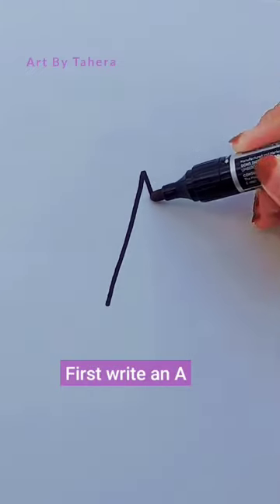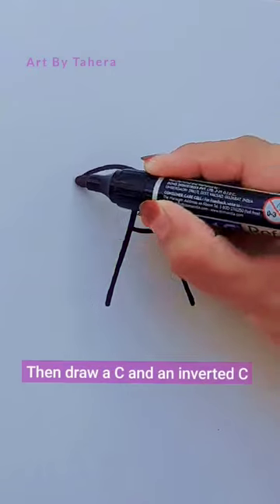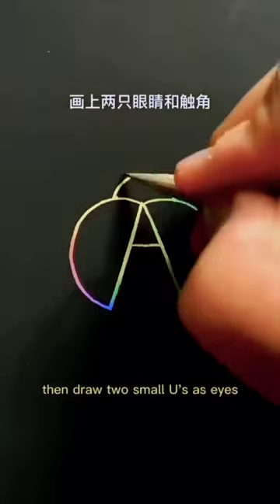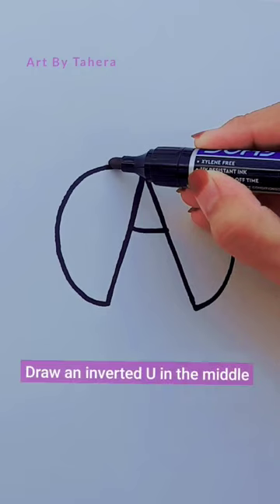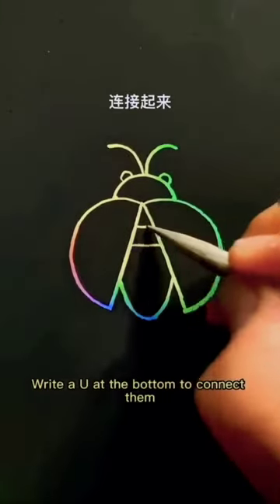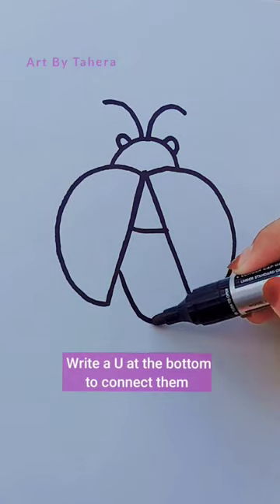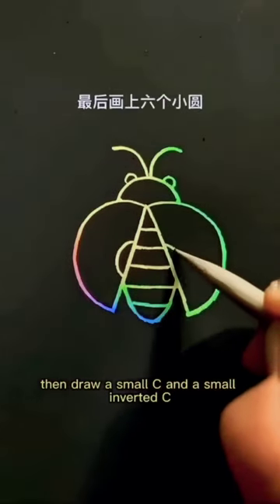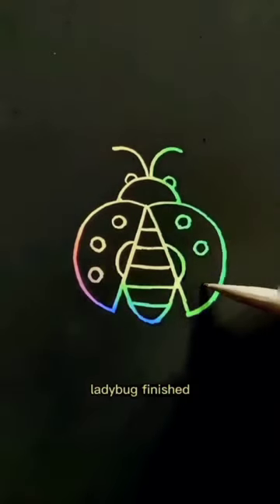🐞 easy rules to draw a ladybug